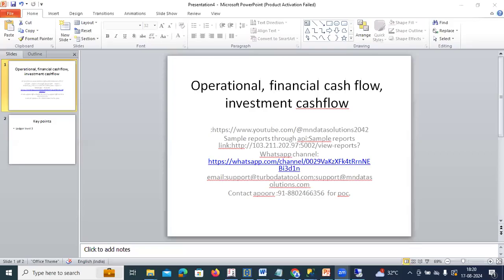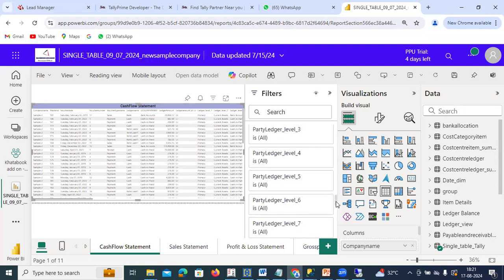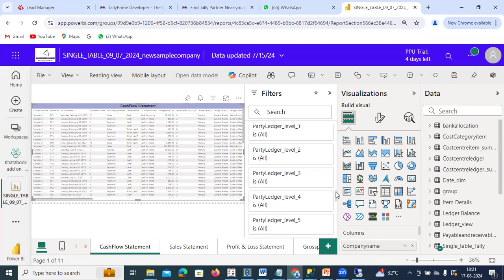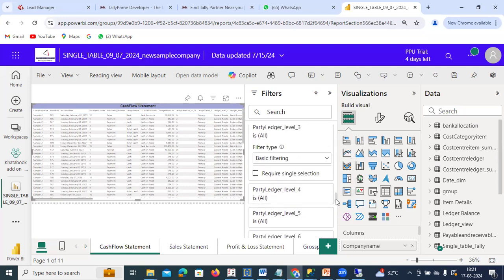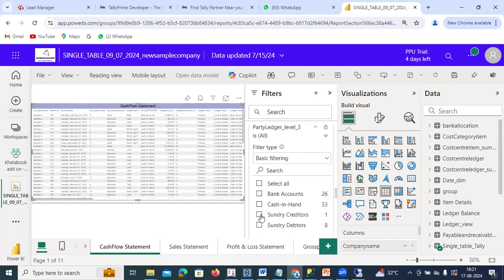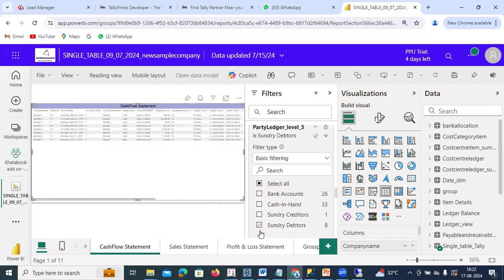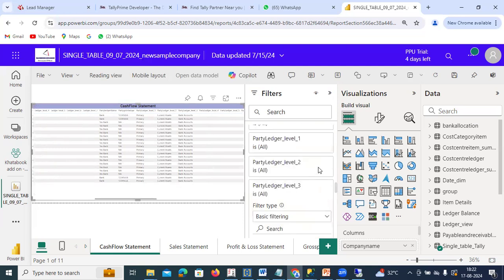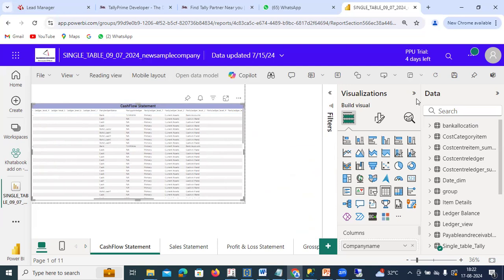Get operational, financial and investment cash flow-tally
tHIS IS APOORV FROM TURBODATA
PROBLEM STATEMENT:MOST FIRMS LIKE TO EXPORT DAYBOOK INTO PIVOT FORM OF EXCEL. THE SAME TAKES A LOT OF TIME IN TALLY. WE CAN REDUCE THE DAYBOOK LOAD TIME  INTO
EXCEL FORMAT BY MORE THAN 90 PERCENT ON A REAL TIME BASIS WITH AUTOMATION. FROM THE SINGLE DAYBOOK EXCEL IMPORT WE CAN ALSO MAKE ALL SALES, PURCHASE REGISTER REPORTS VERY QUICKLY.
in case you have the same issue we can help resolve the same.